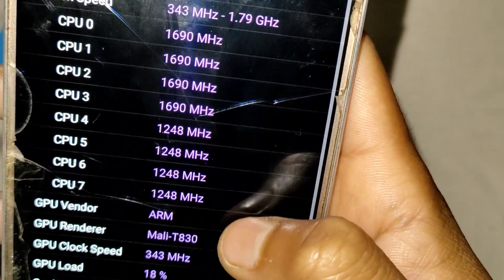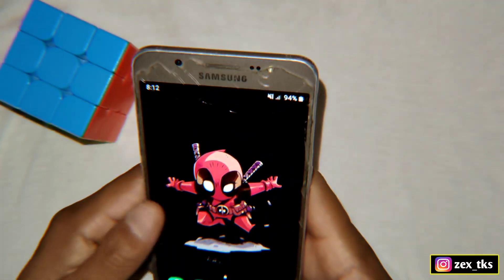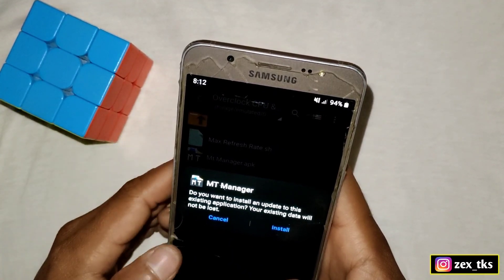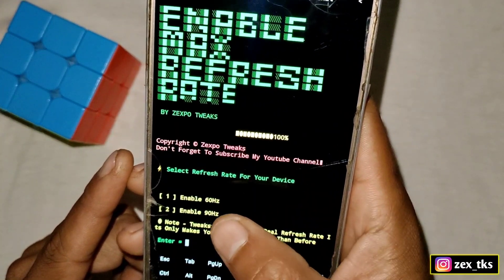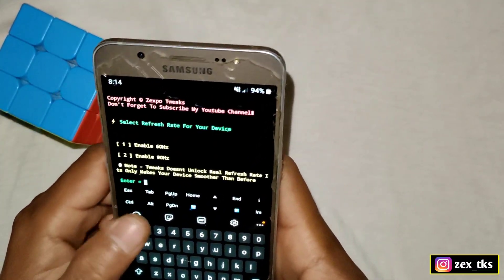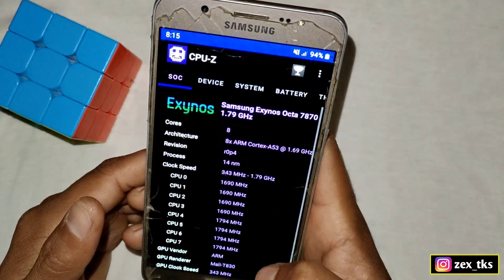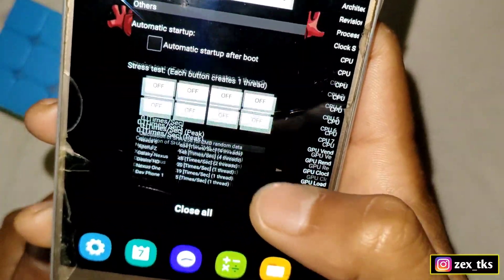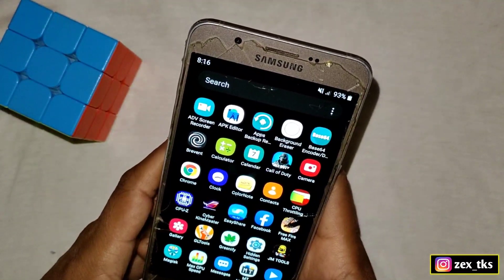Enable 90hz Refresh Rate + Max Cpu Performance on Any Android - No Root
📁 Download Link In My Telegram Channel

Queries Solved-
overclock android no root
overclock android
overclock
no root